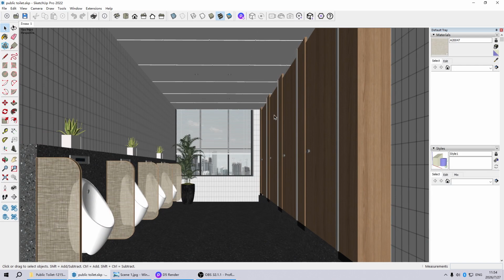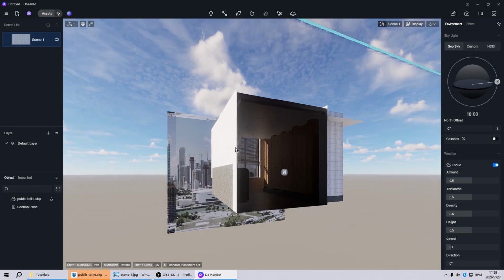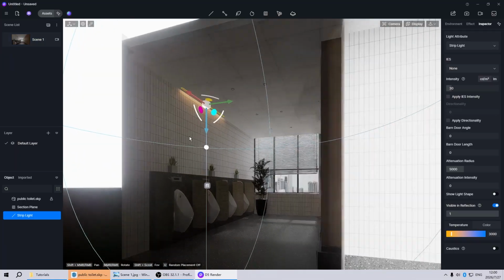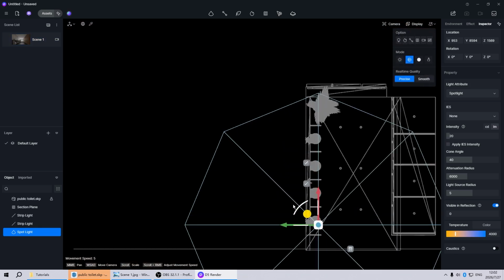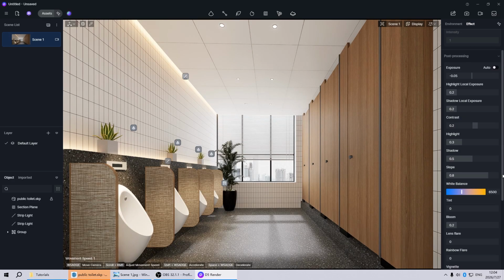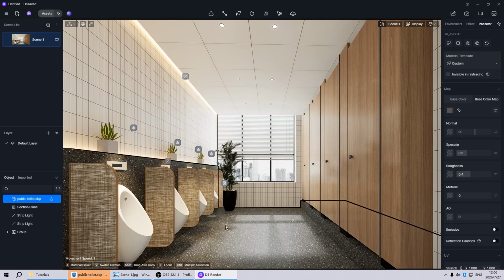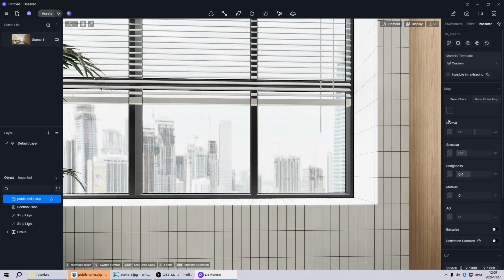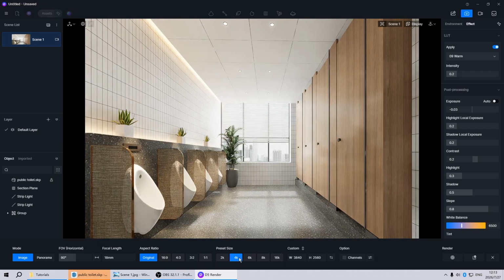Public Toilet Rendering in D5 Render, Step by Step Tutorial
In this interior visualization tutorial, you will learn a complete interior rendering workflow, including lighting, and realistic rendering techniques to create high-quality archviz scenes. D5 Render tutorial, step by step tutorial, beginner guide, interior visualization tutorial, interior rendering tutorial, archviz tutorial, archviz for beginners, realistic interior rendering, public toilet, SketchUp rendering tutorial